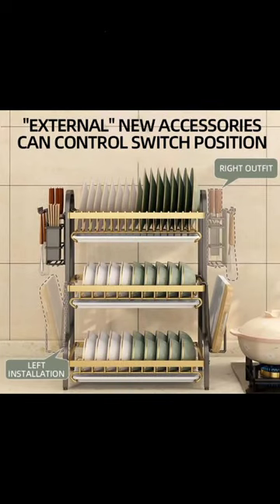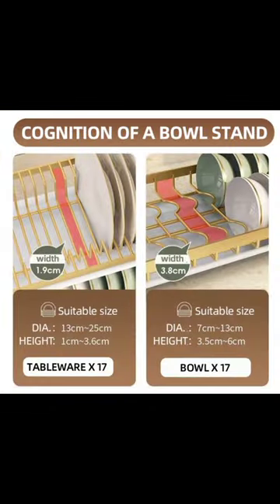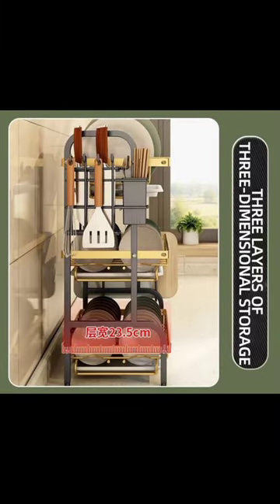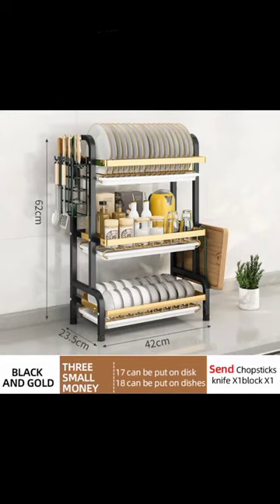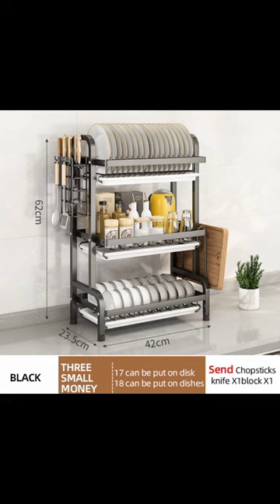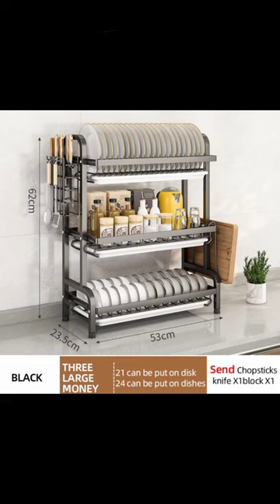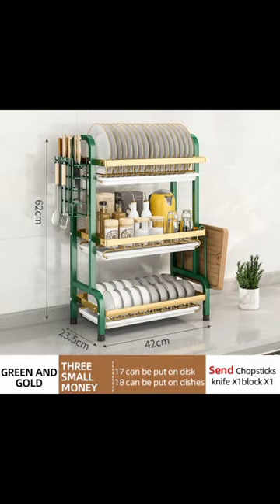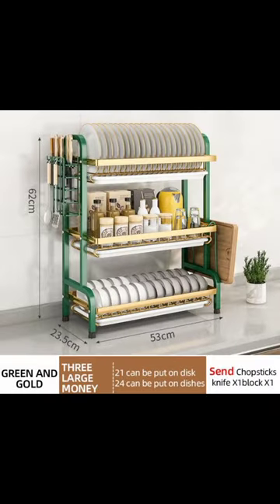Stainless Steel Dish Drainer Draying Rack